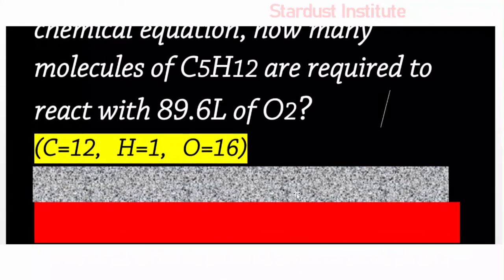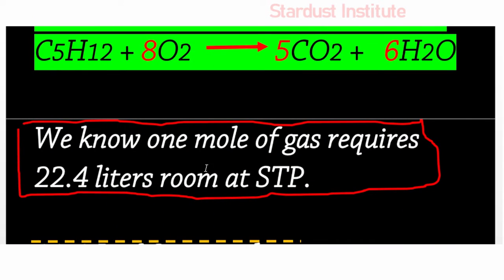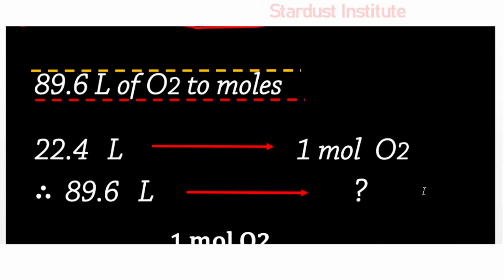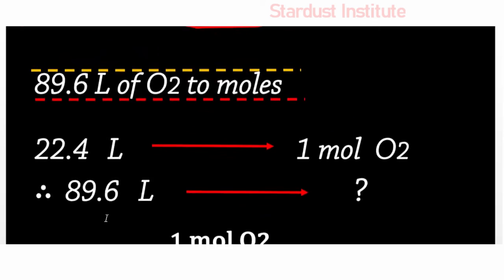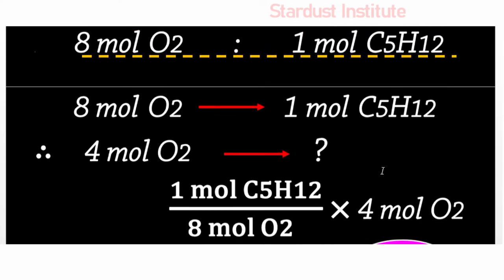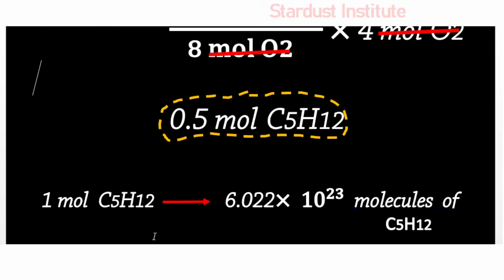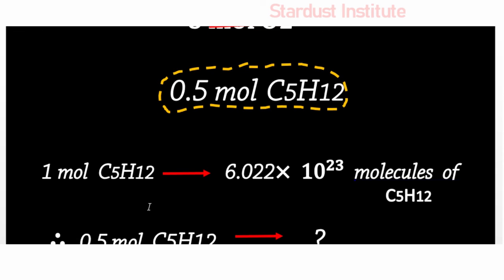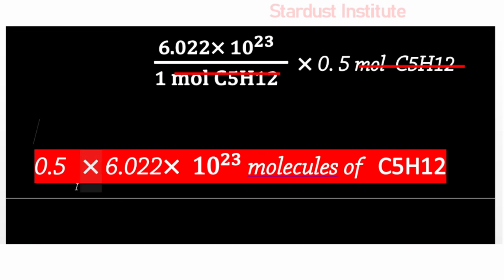Stoichiometry Step by Step - No -13 - Stardust Institute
Stardust Institute  Stoichiometry, Basic Introduction into Stoichiometry Step by Step through Problems and Answers, Stoichiometry Practice Problems. You can learn trough this video various things, Some of them are,  Stoichiometry Liters to molecules, How to balance Chemical Equations, How to find mole ratio,